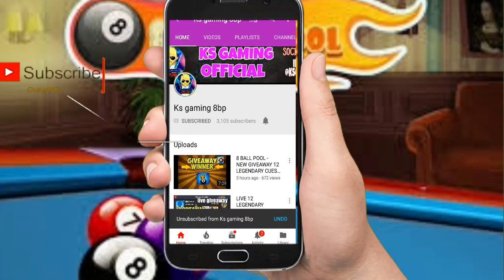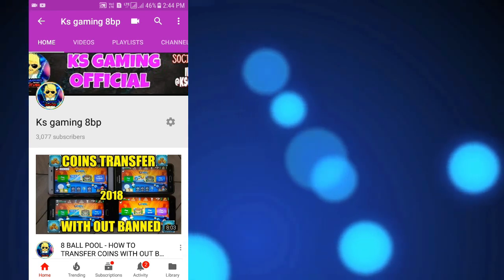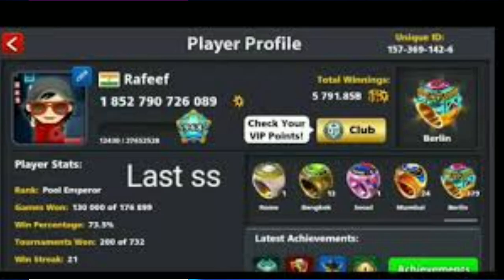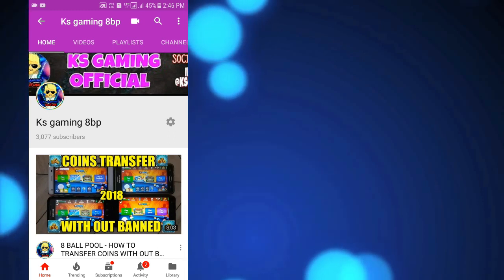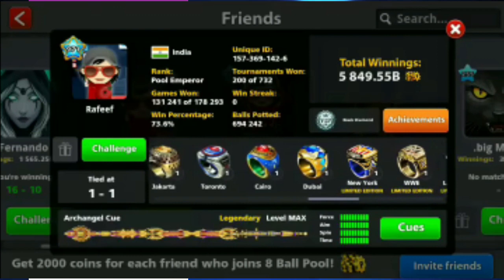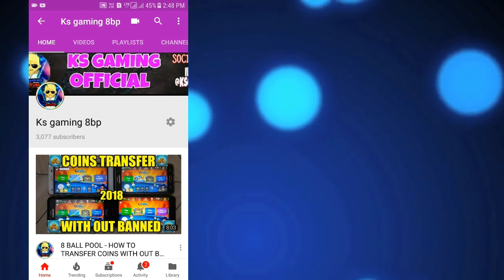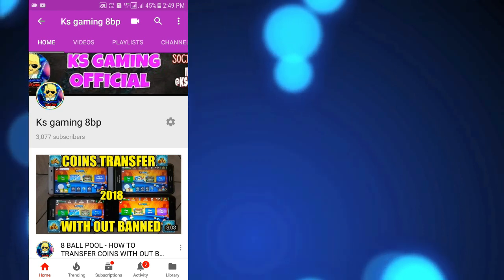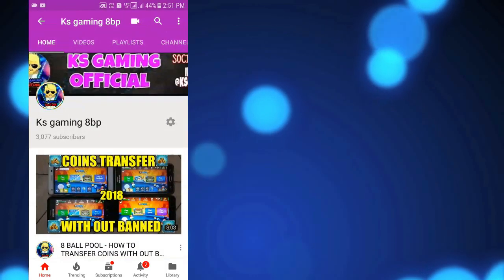8 BALL POOL- RAFEEF ZINDA HAI ABHI - RAFEEF BANNED MISTRY SOLVED- KSGAMING8BP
RAFEEF ID BANNED VIDEO

RAFEEF CHANNEL LINK

RAFEEF NEW VIDEO LINK

join my whats app group for coins and other

FRIENDS THANKS FOR SUPPORT WE ARE VERY NEAR TO 5K SUBSCRIBERS

JOIN MY WHATS APP GROUP TO KNOW MORE

➤Info
I take no credits if you get banned or something and i do not promote to use this!
I'm not responsible for any damages or something like that on your phone, ACCOUNT.

➤This applies for Developer:
There is never a need to strike a video down when you can get it removed within the same day and keep the channel and yourself happy.

8 ball pool mod my ks gaming check this video

how to change email password of miniclip